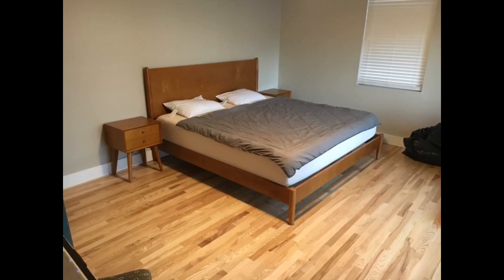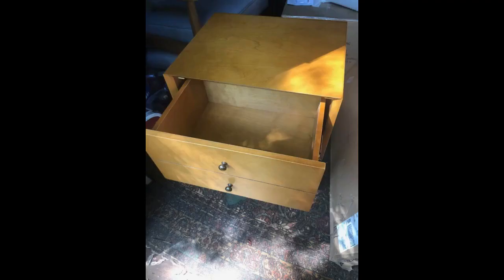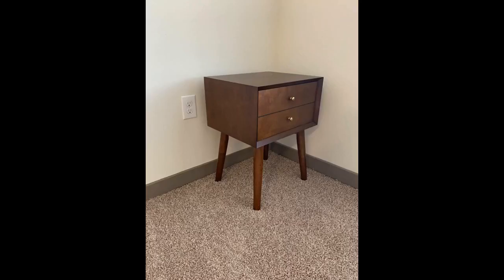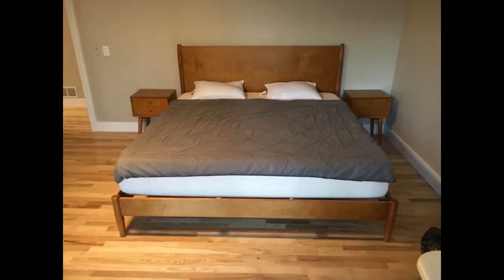Crosley Furniture Landon Night Stand, Acorn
Ive purchased several pieces of furniture online over the last couple of years, and Ive learned that you typically get what you pay for. These nightstands do not fit that mold.
They far exceeded my expectations. Very good quality and look great. Highly recommend.
This was probably the easiest piece of furniture I have ever put together. The drawers were already assembled, you just have to screw in the legs. And they look great! Highly recommend!
Please excuse the photo... this was taken in the process of painting the window trim. This Crosley side table is attractive, well-made and easy.